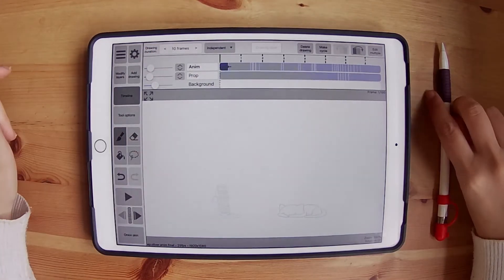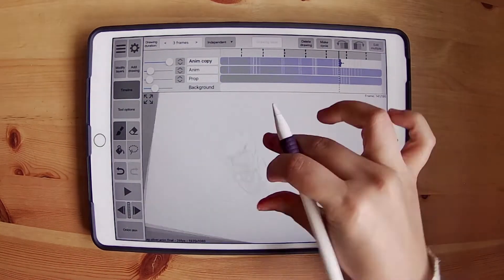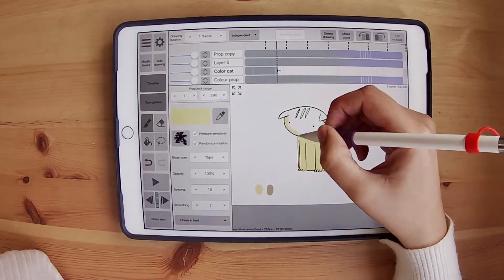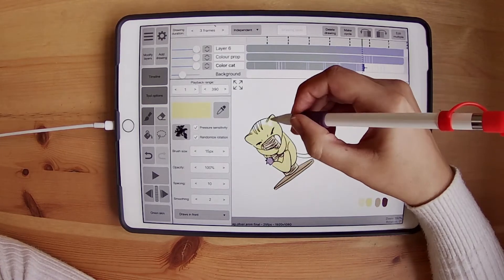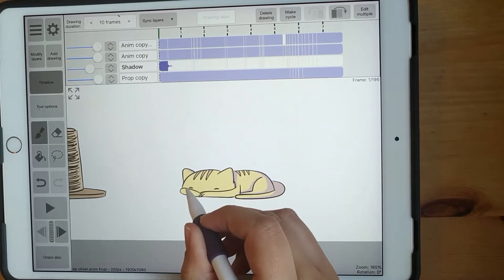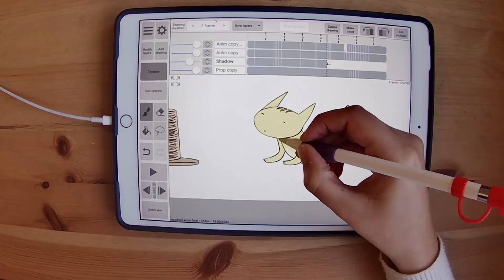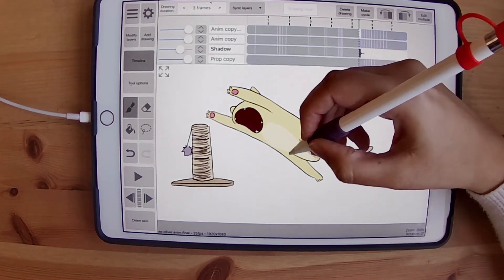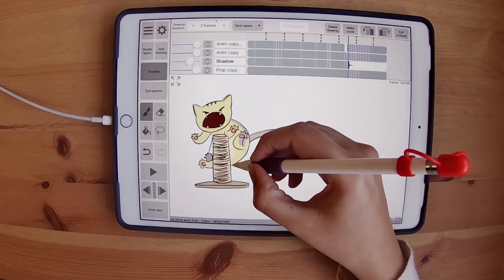Animation with iPad Pro | My CAT Oliver | using RoughAnimator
Doing one of my favorite things ANIMATION with IPAD pro of my adorable/mean Cat 😍😍😍

What did you think of the final animation? 😊
Please leave a comment what do you would like me to draw next  😊
(Por favor comentem o que gostariam de me ver desenhar nos proximos videos 😊)

Supplies used or mentioned (Materiais usados)
~IPad Pro and Apple Pencil
~RoughAnimator
~Adobe Premiere Rush for Editing